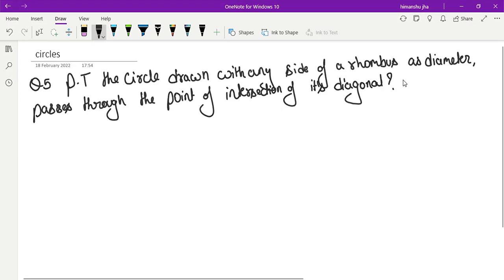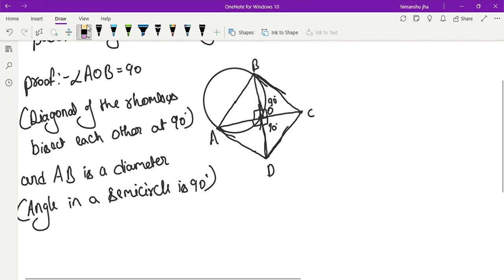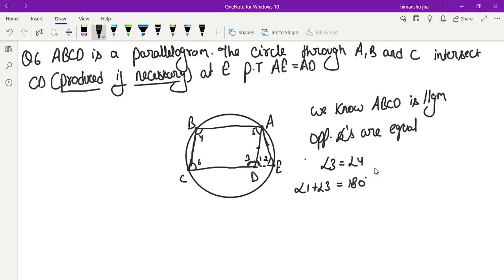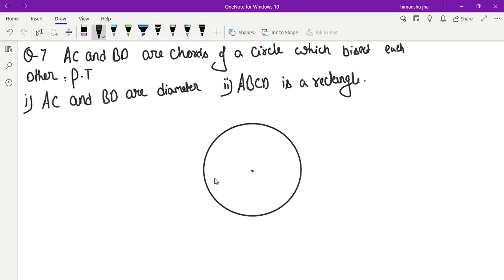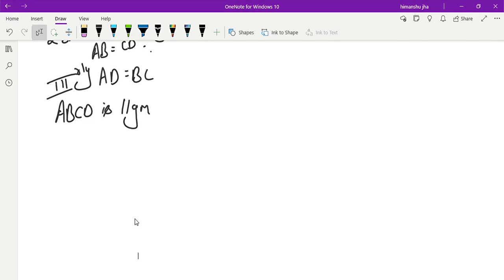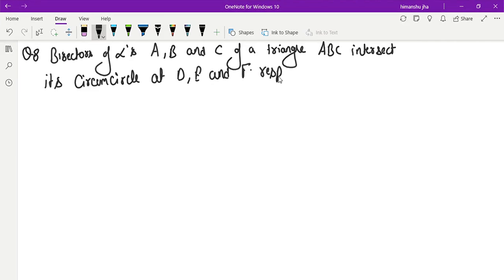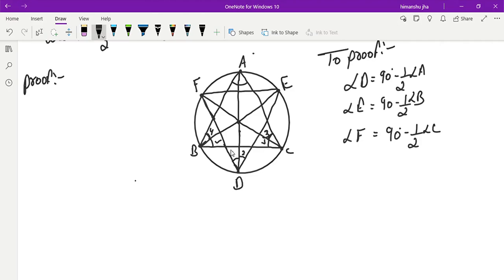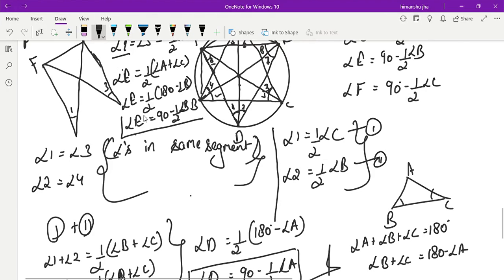batch class IXl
my first video unedited but tried to give the best quality